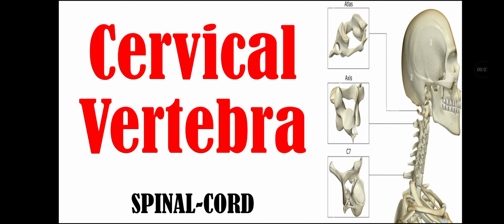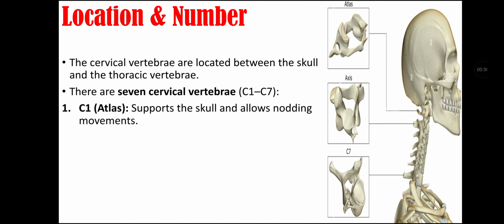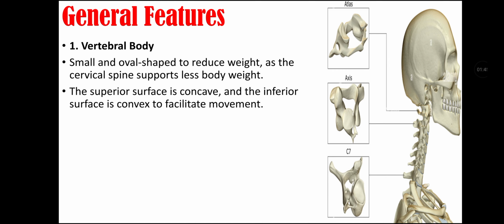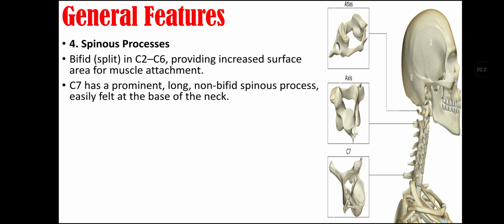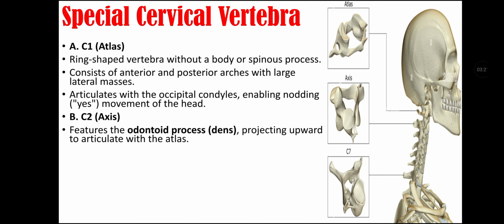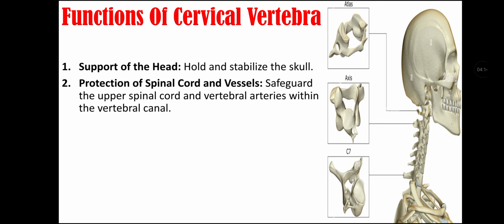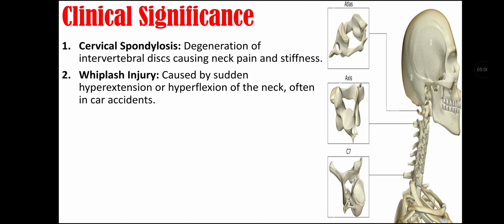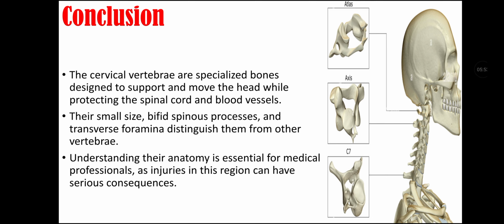Cervical Vertebrae Anatomy, Features,Joints & Clinical Importance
Cervical vertebrae
Title:
Description:
This lecture provides a comprehensive overview of the cervical vertebrae, including typical and atypical vertebrae (atlas and axis). It explains anatomical features such as the transverse foramen, bifid spinous process, vertebral canal, and odontoid process. Articulations, movements of the neck, blood supply relations, and clinical correlations like cervical spondylosis and nerve compression are discussed. Ideal for MBBS, BDS, nursing, and allied health students preparing for anatomy and orthopedics exams.